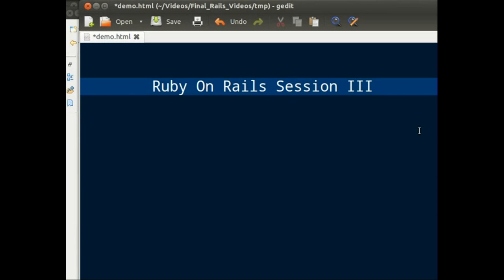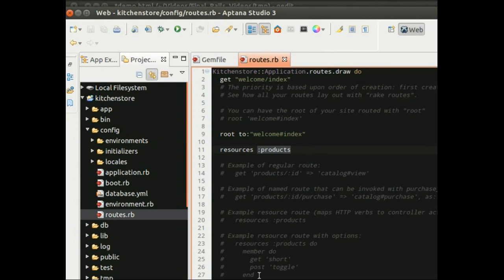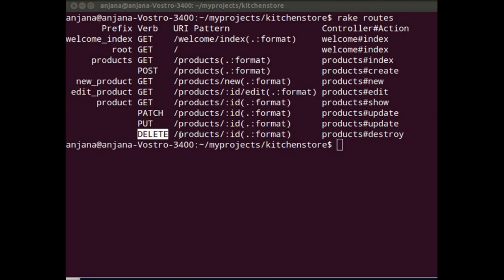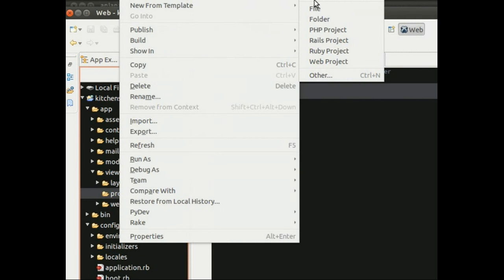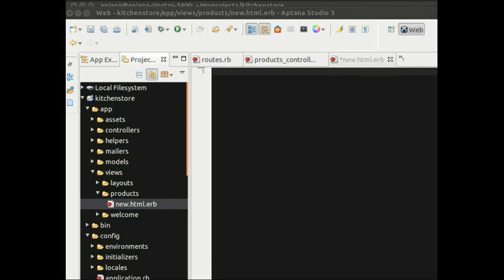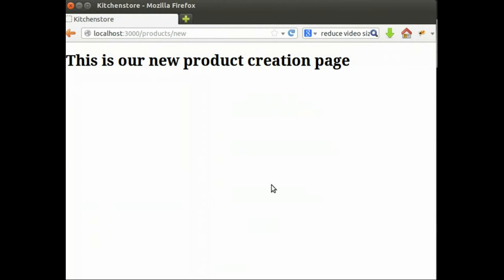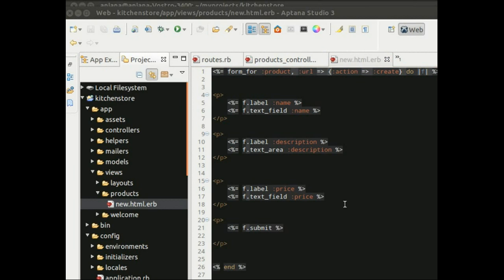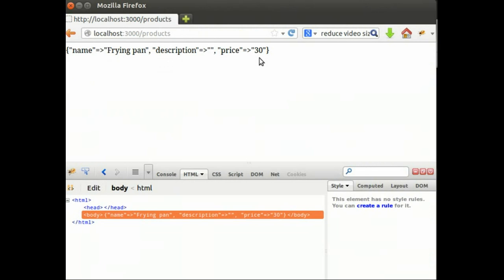Rails Resources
This video will help you get started with rails resources. It will show you how to do a basic form submission using rails helpers and render the results to the browser.